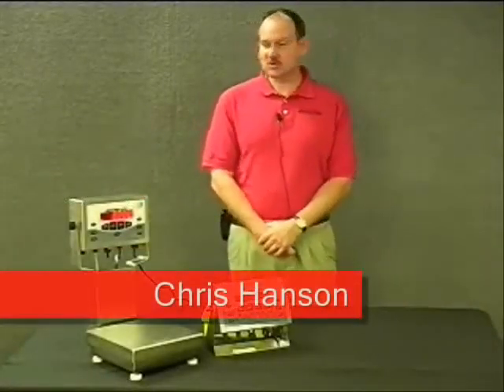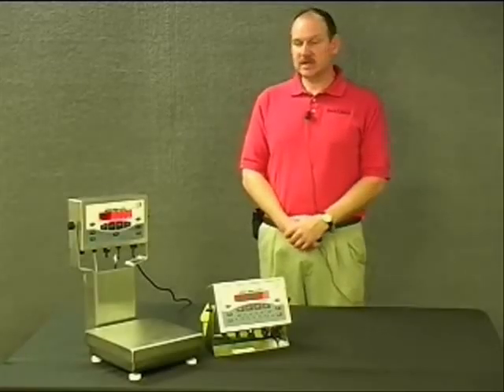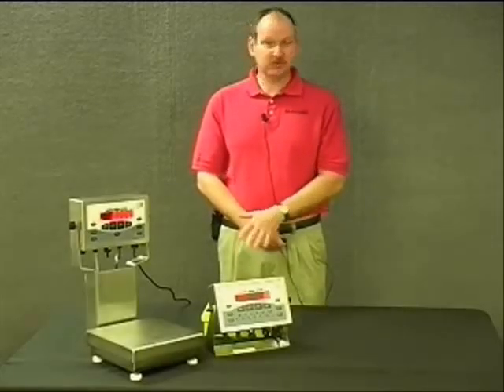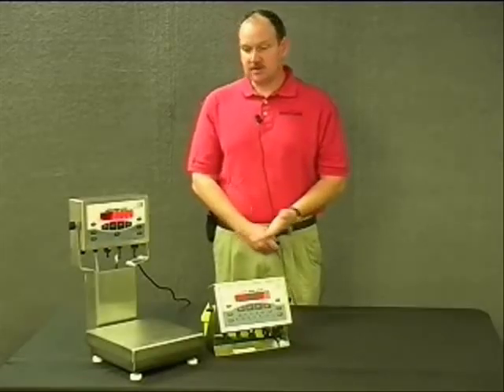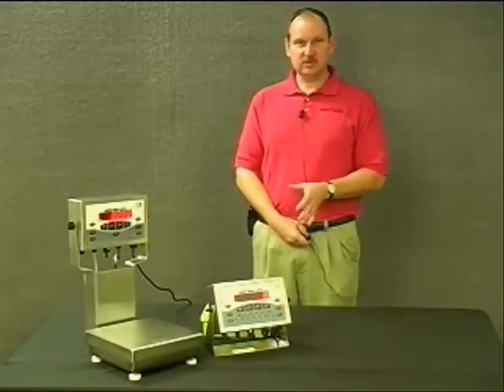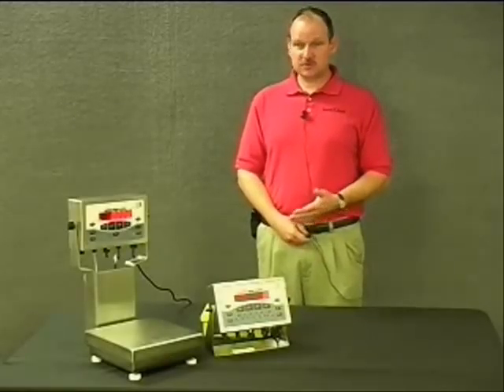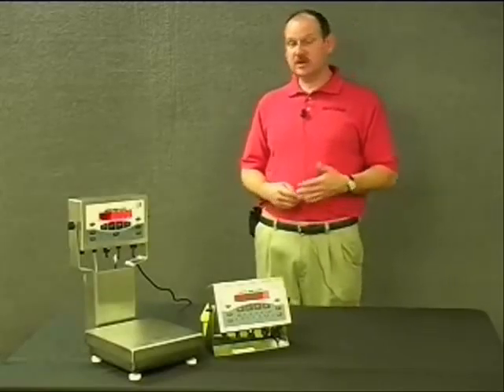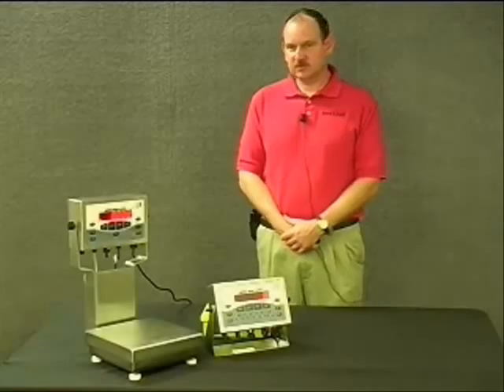Check Weigh Scales Product Overview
For heavy washdown environments and HACCP requirements, choose the Rice Lake CW-90X. The over under accept CW-90X scale features hermetically sealed load cell, 304 stainless steel materials and has an IP69K rating to survive daily sanitary washdowns.

The CW-90X also features the toughest keypad available in the industry today. The unique piezo keypad has no moving part, is made to withstand sharp knife point contacts and is resistant to all types of contaminates and liquids. IP66 rated CW-90 also available